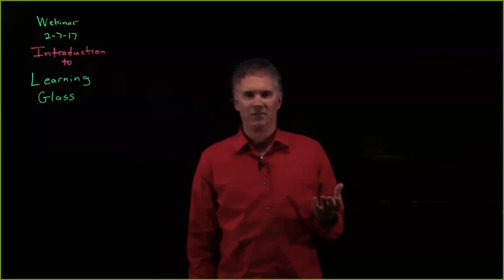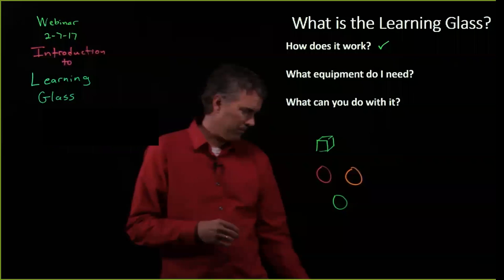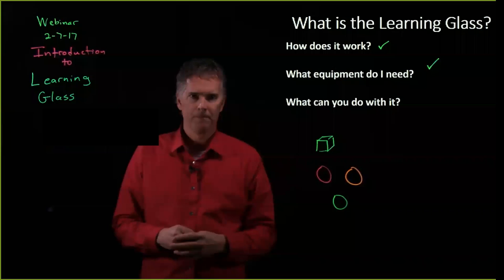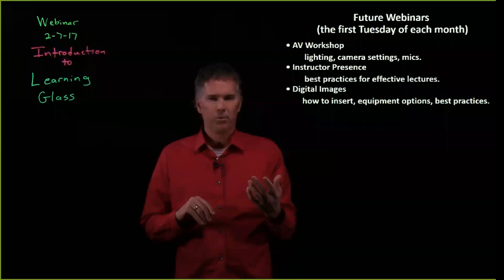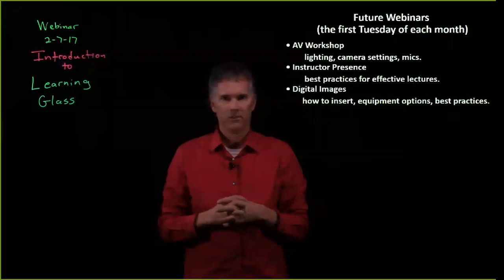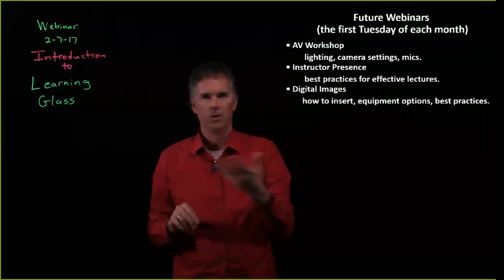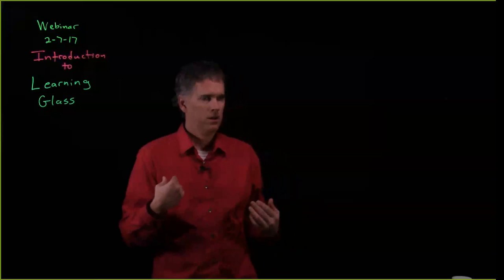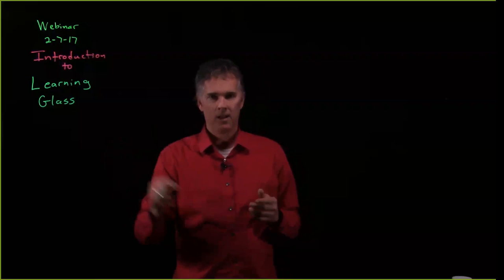Webinar 01 Introduction to Learning Glass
Learning Glass Solutions presents an Introduction to Learning Glass.  In this webinar, we will go over the key elements in our Learning Glass studio, and answer questions from the audience.